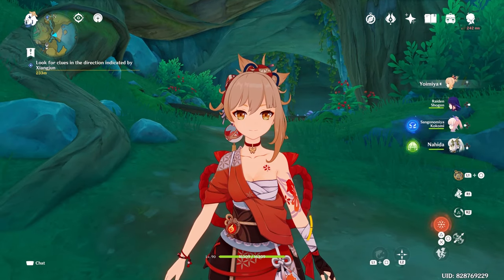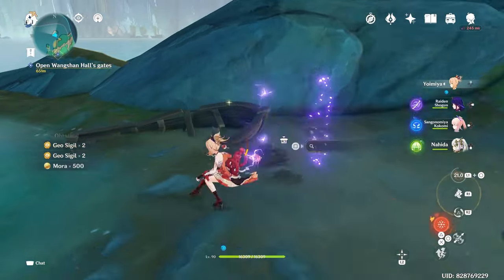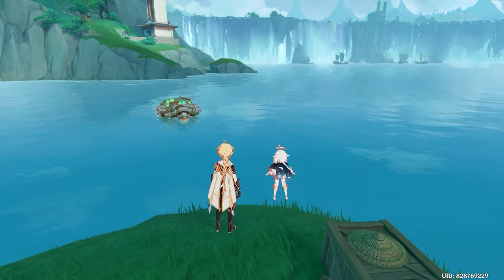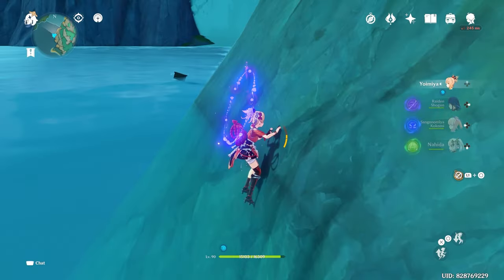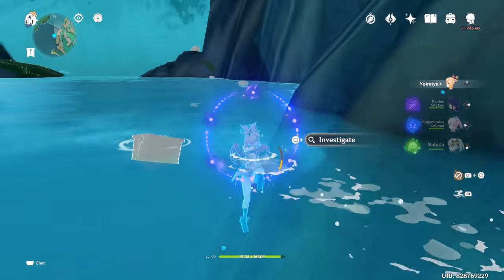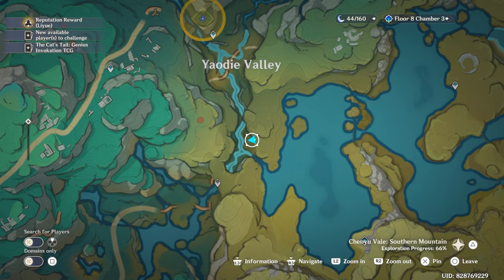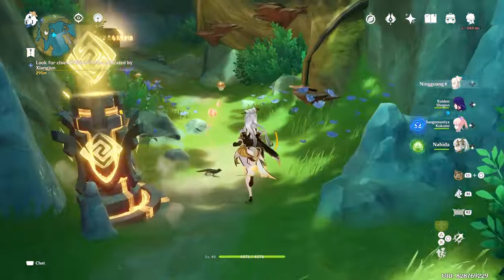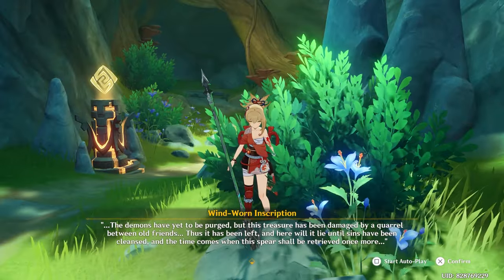4 Hidden Chests + Previous 'Calamity Queller’ (?) in the NEW Chenyu Vale | Genshin Impact 4.4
Hidden chests in new Chenyu Vale, Genshin Impact version 4.4, 'Calamity Queller' secret

Help me to hit my goal of 500 subs by the end of April!

Timestamps:
Common Chest: 0:00
Luxurious Chest: 0:14
Precious Chest: 0:41
Exquisite Chest + 'Calamity Queller' Secret: 1:03

ahhhhh you thought there'd be more.
wrong...